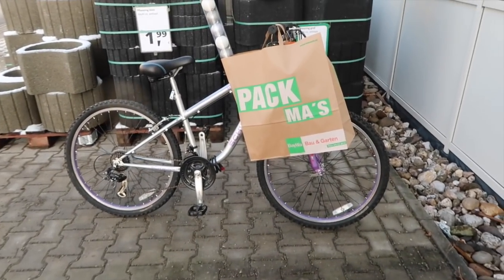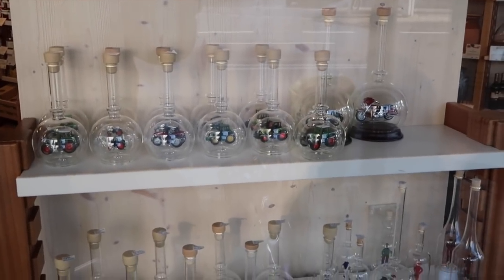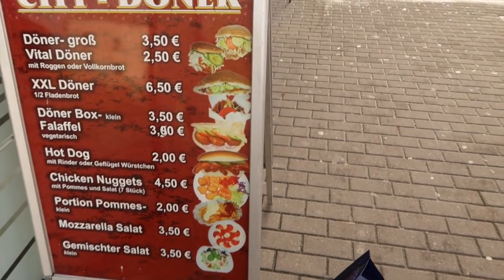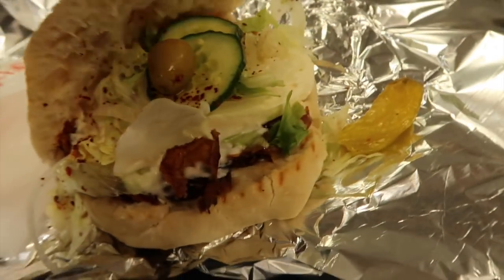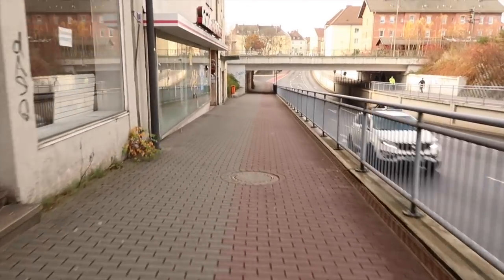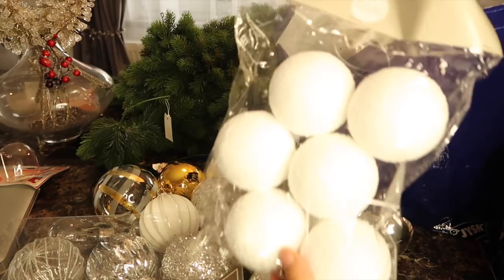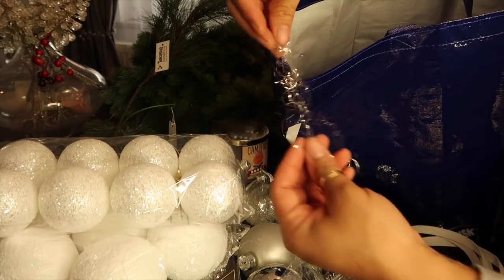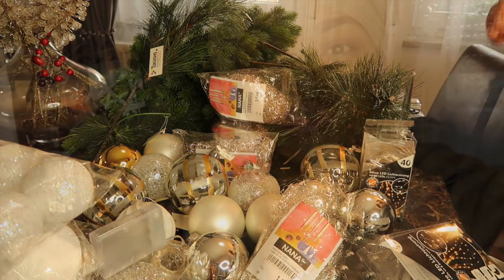EUROPEAN ♡ VLOGMAS 2017 || GLAM Mini Haul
SHARING A DAY IN LIFE WITH ME HERE IN MY LOCATE GERMANY CITY.

XOXO KEL